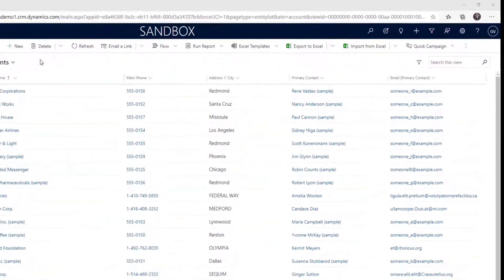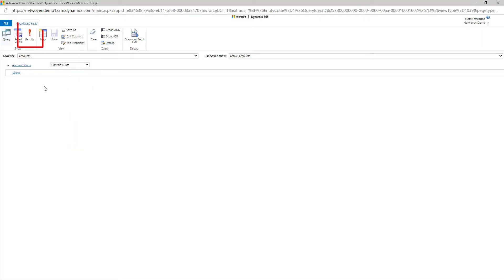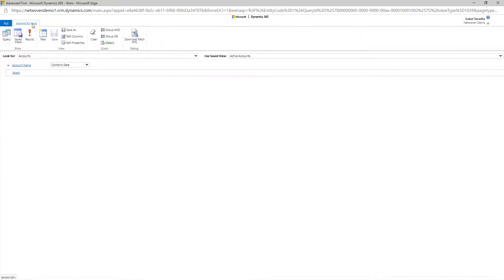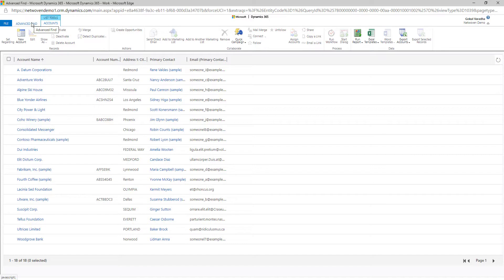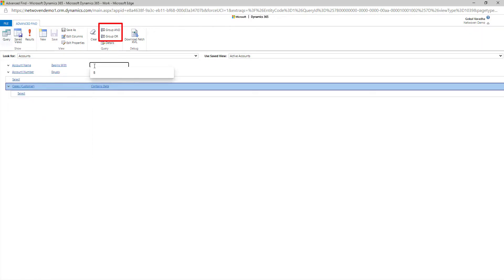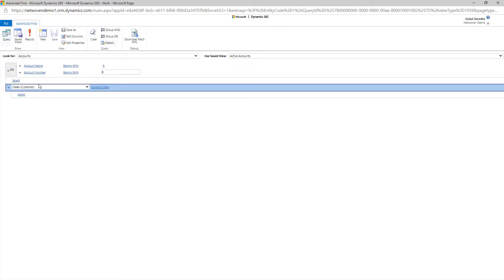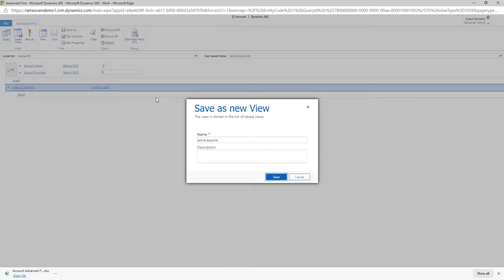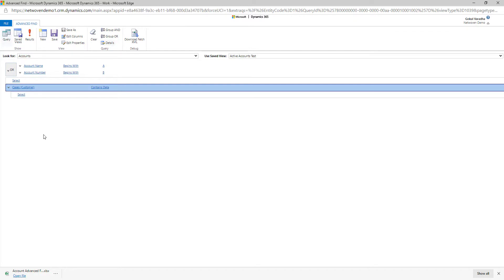Microsoft Dynamics 365 - How to use Advanced Find Filter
1. Run a Query
2. Edit Columns
3. Related Entity
4. Group AND / Group OR
5. Download Data via Excel
6. Save a Query